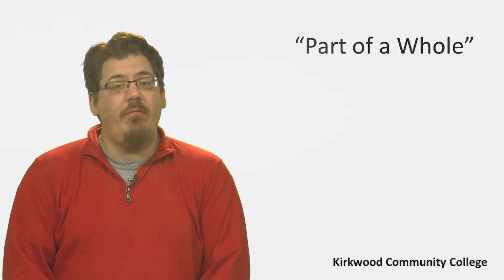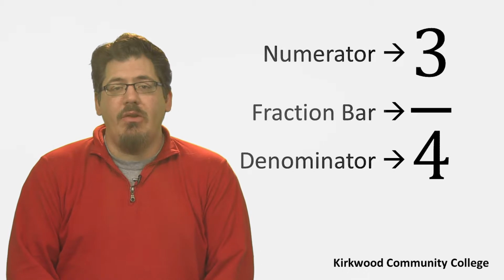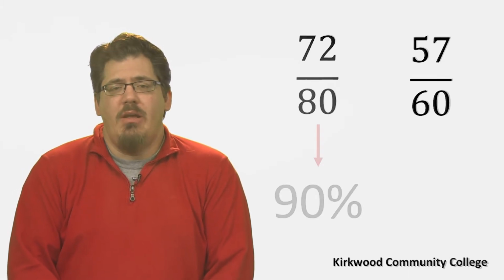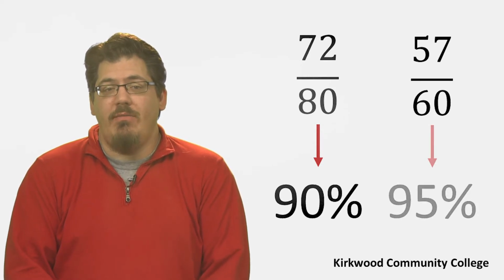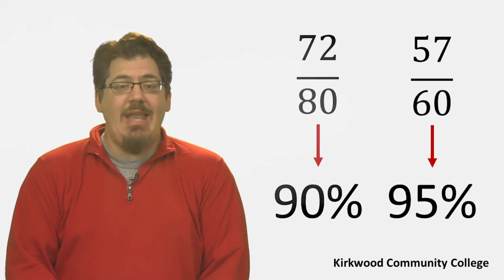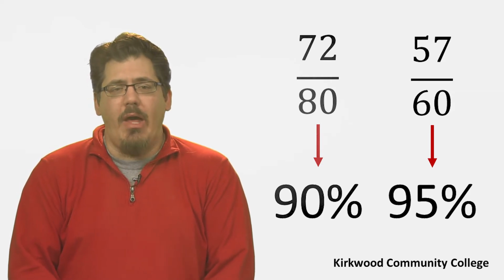Applied Math (Module 03 -- Introduction)